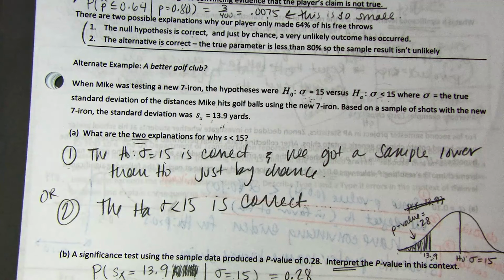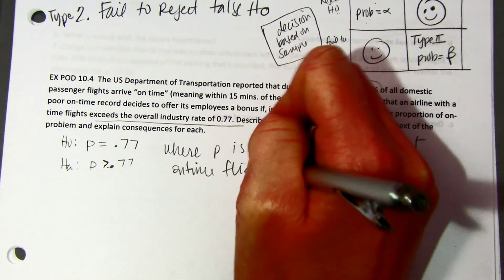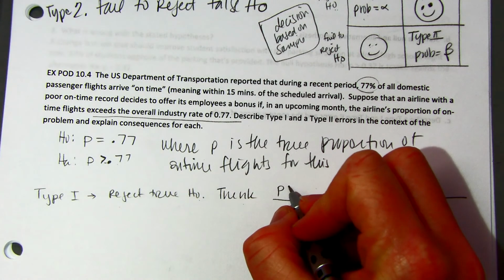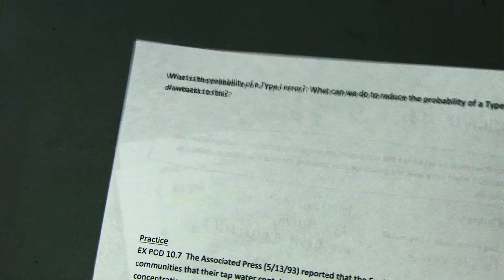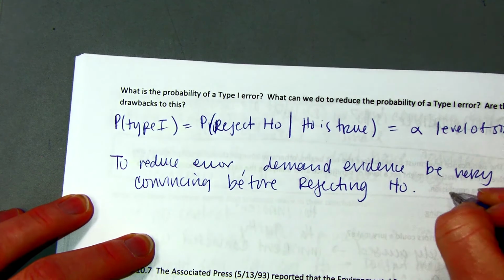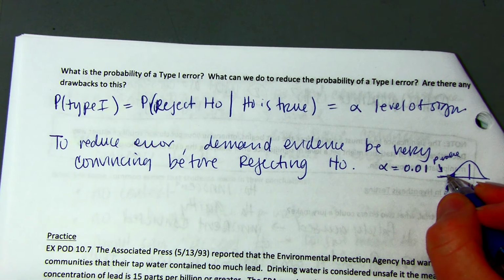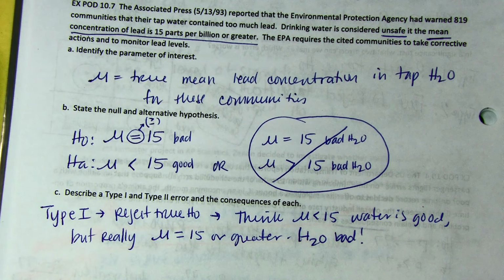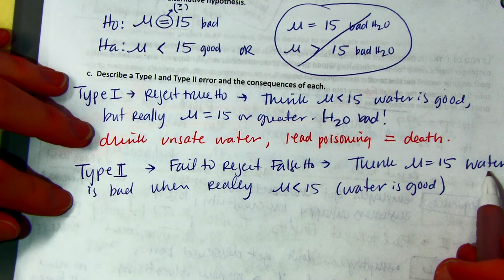Notes 9 1B Errors Stats Part 1